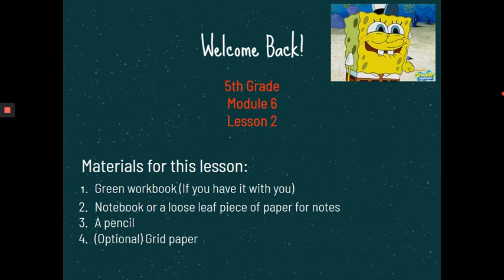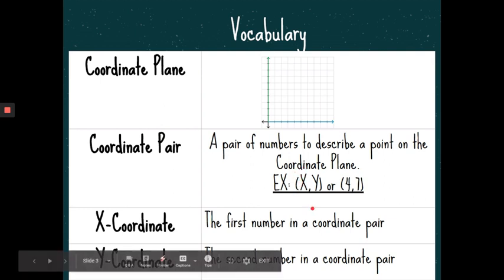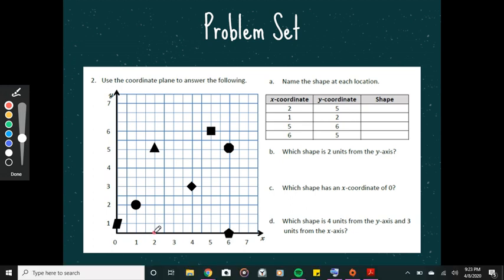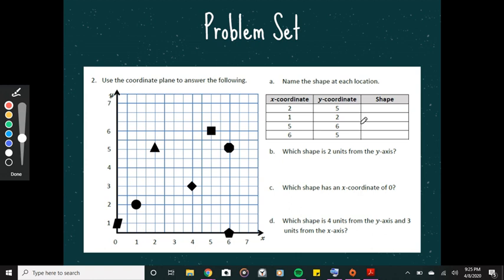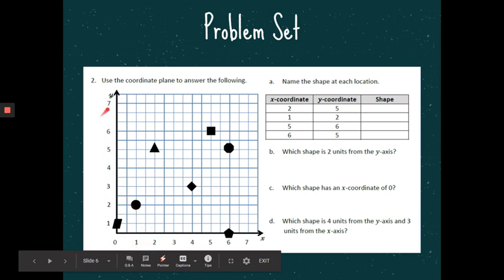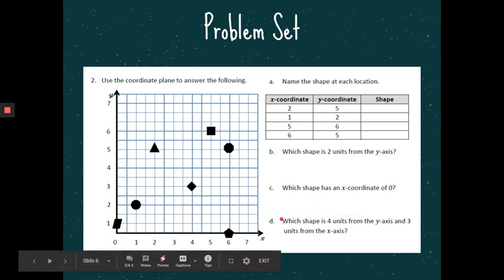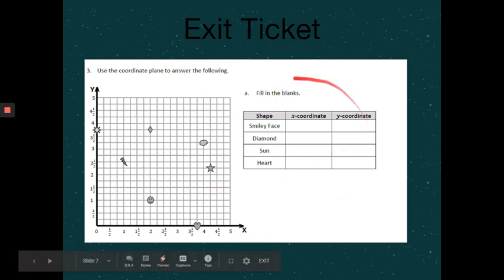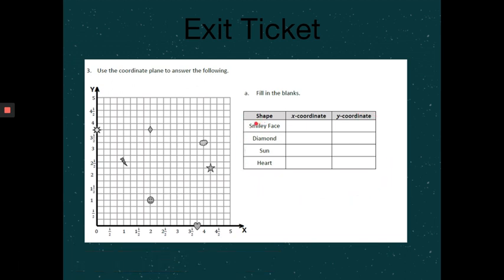Berclair Elem. 5th Math, 09-04-2020, Miss Satchell, Memphis, TN, Shelby County Schools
Coordinate Plane Module 6 lesson 2